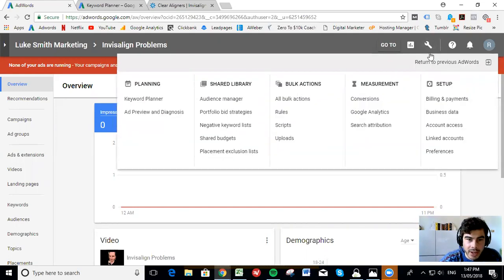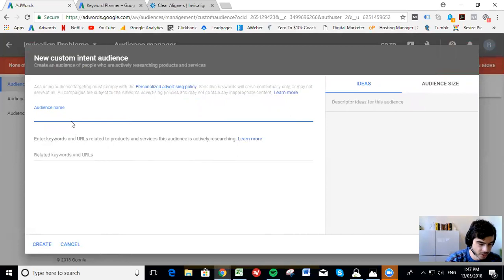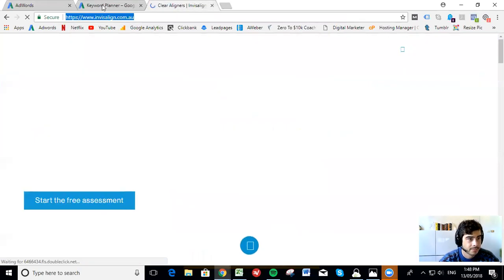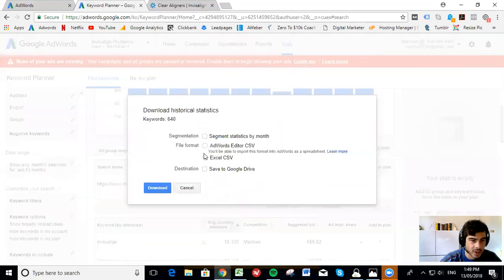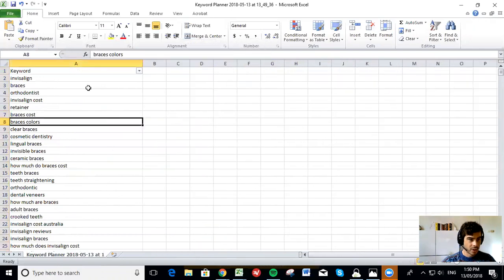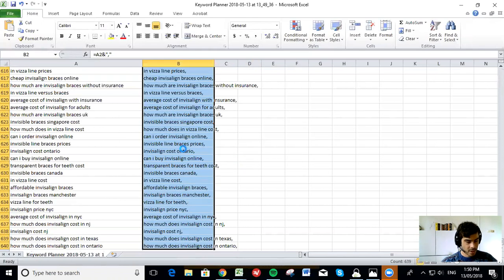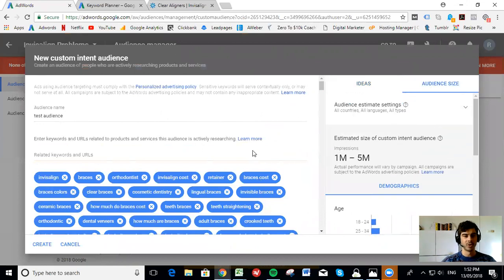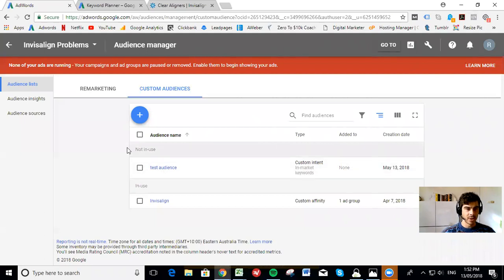How to Create a Custom Intent Audience in Google AdWords - For YouTube or Display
A Custom Intent Audience is a new Google AdWords Audience feature which can be used in Google AdWords for both Video and Display campaigns. It is a slightly lower funnel approach to keyword targeting as it leverages Google's search data.

The existing keyword targeting used is more of a contextual buy, where the keyword loosely matches the content of the placement.

Custom Intent allows you to target up to 5,000 keywords and reach users who are actively searching for your product or service.

→ Videos released weekly on Facebook, YouTube, WordPress, Landing Page Builders, Email Autoresponders and more.

Be sure to 'like' my Facebook page for more internet marketing updates.

If you are looking for specific content, let me know and I will see if I can make a video about that particular topic.